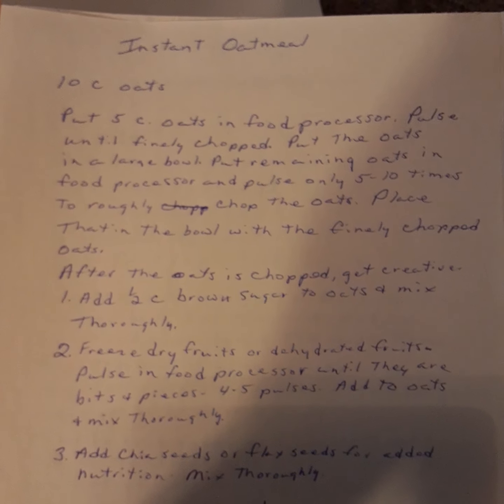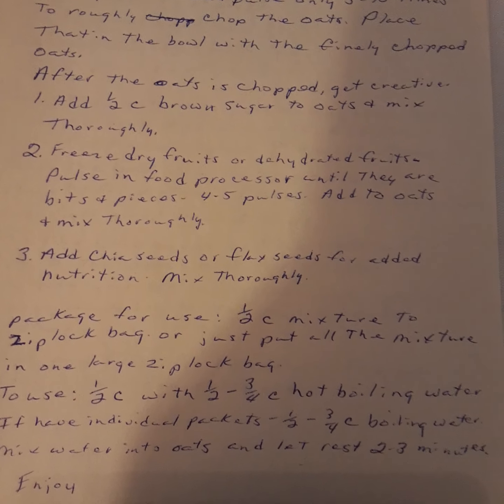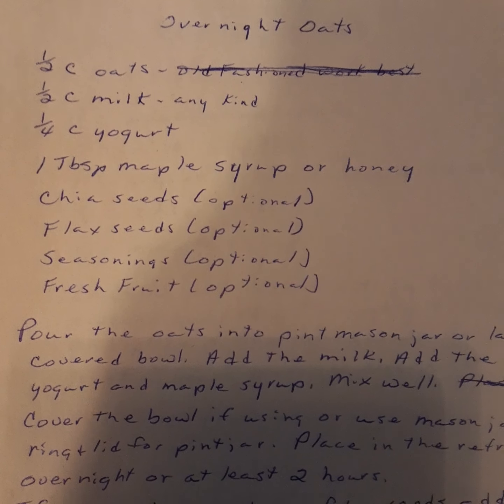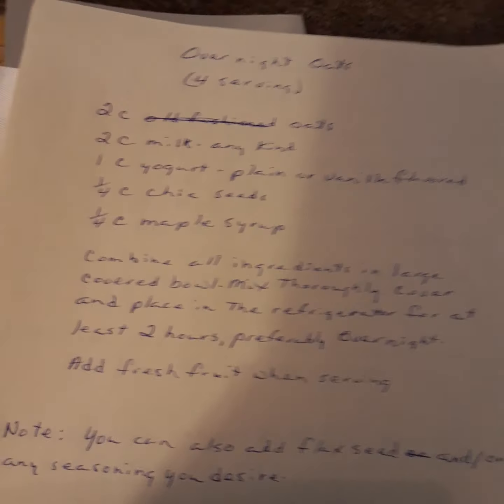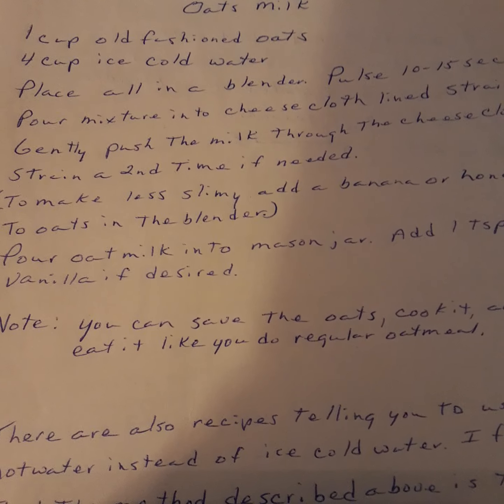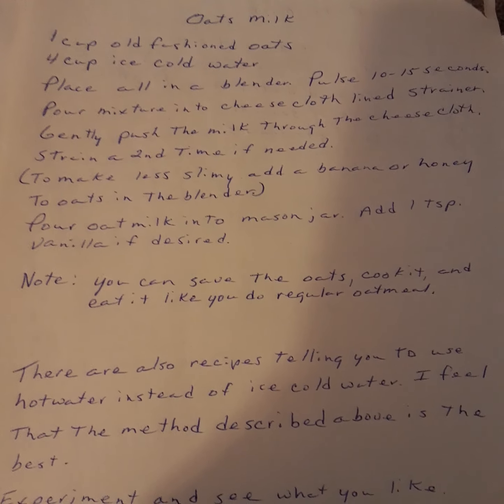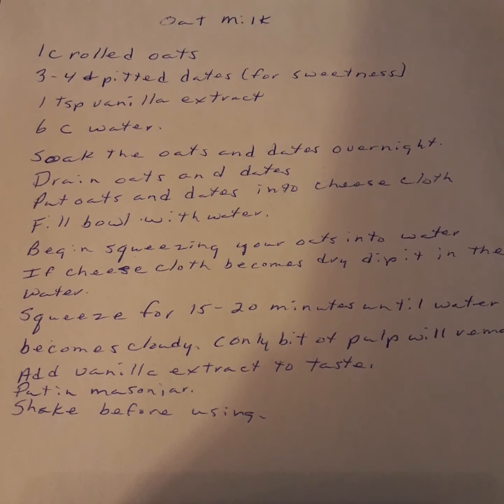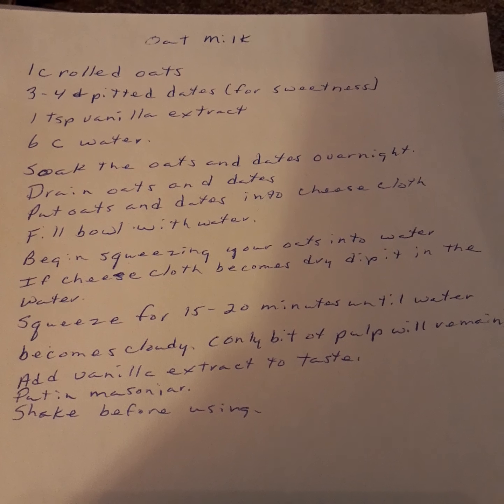Oats, oats, and more oats recipes